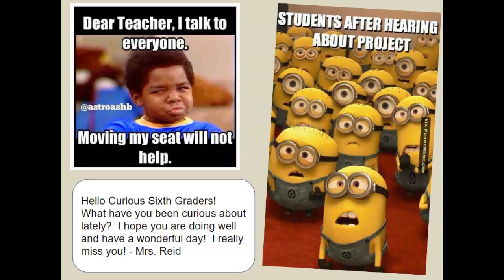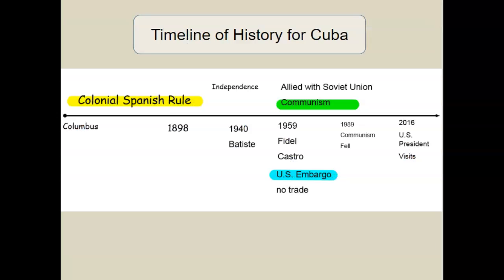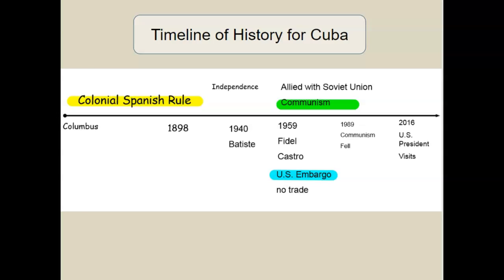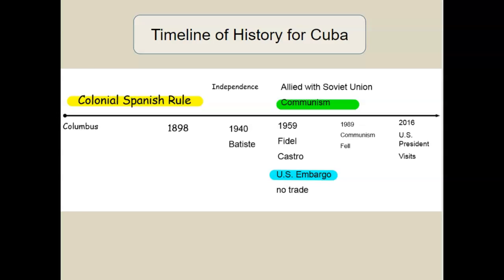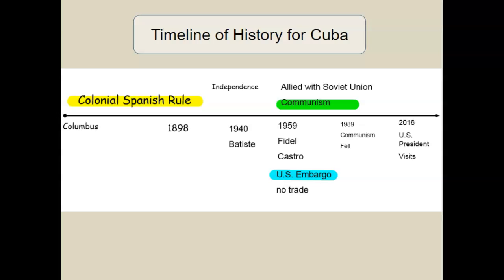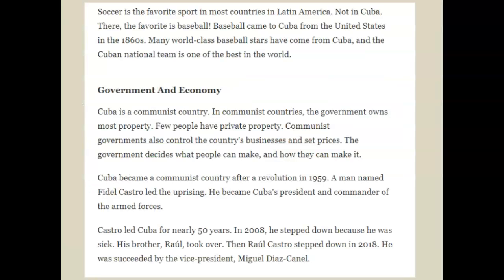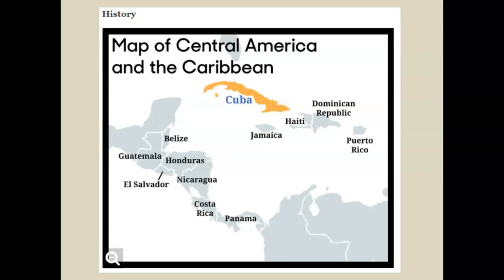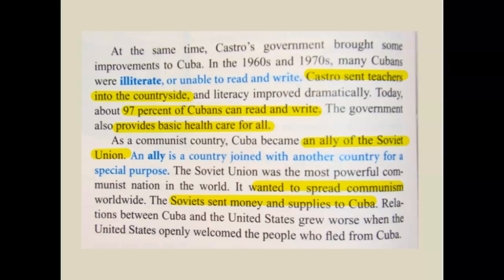5 7 20 Cuba